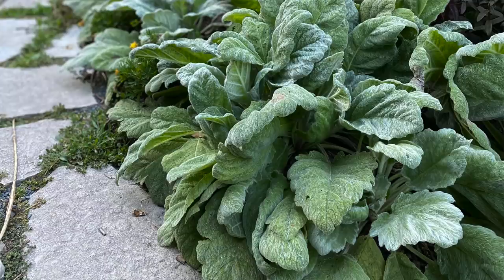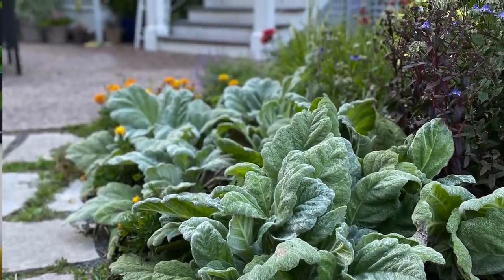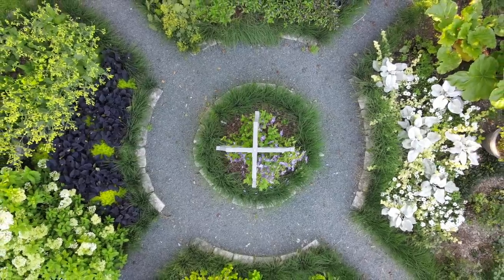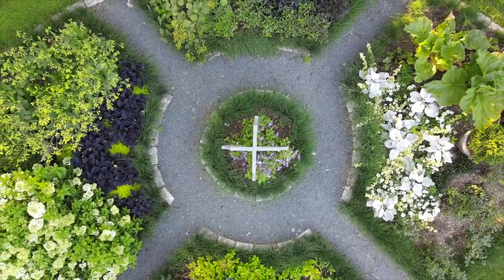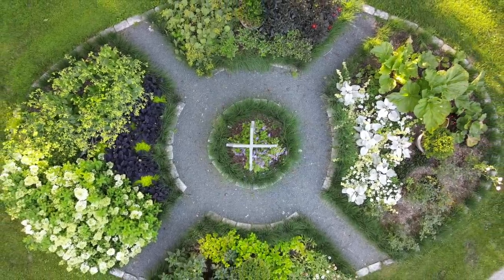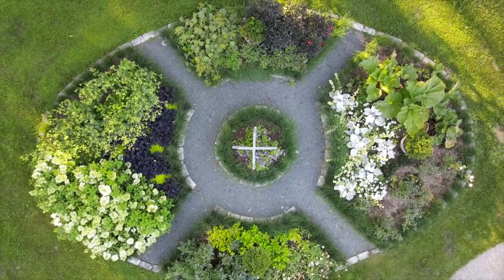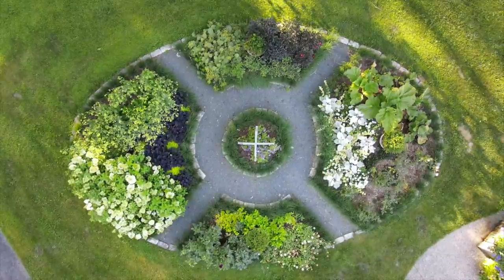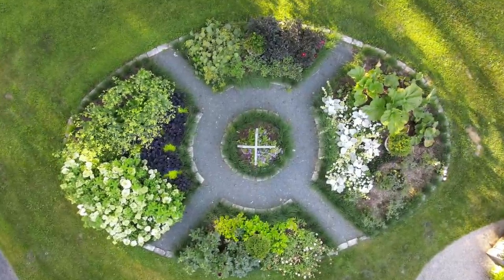Plants I grew: What worked, what didn't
for 10% your first website or domain.

Mail to:
The Impatient Gardener
125 E. Main St.